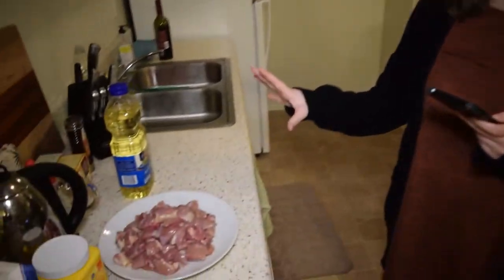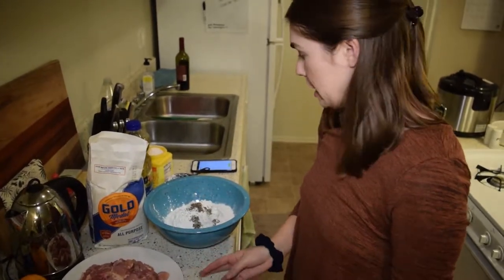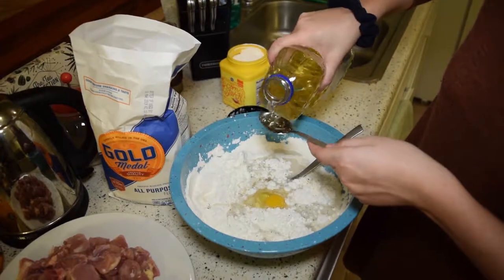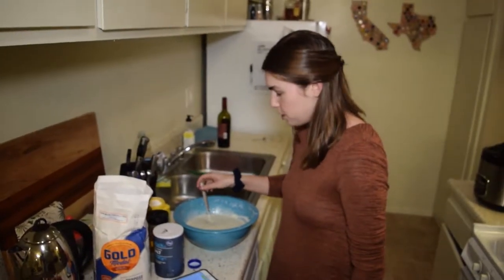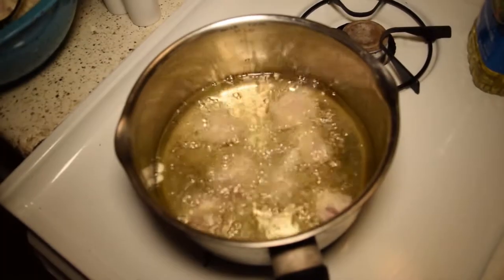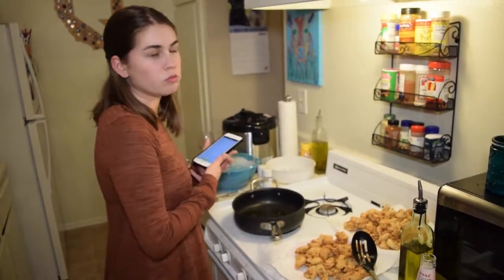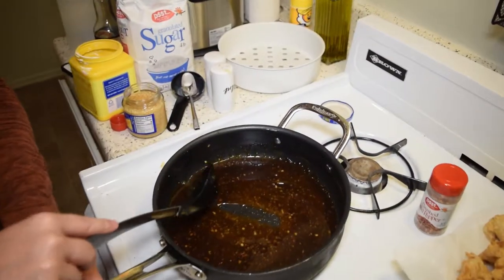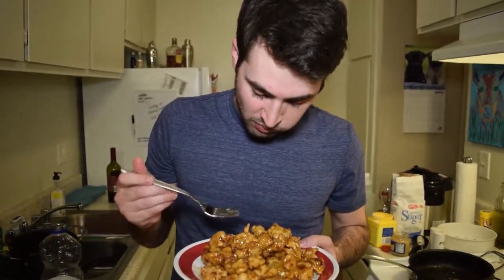Testing NEW Recipes: Orange Chicken FAIL/WIN? (Munchin' with Munroe)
Fail/win on this recipe. The frying batter was a mess, but the sauce was DANK! Def recommend to anyone trying to find a good orange sauce. Can't say it's very healthy though :]